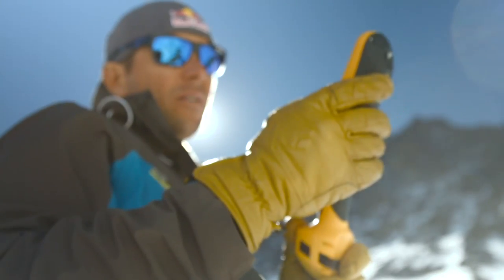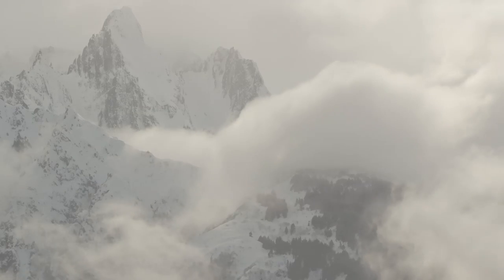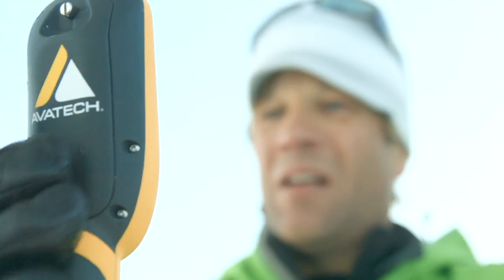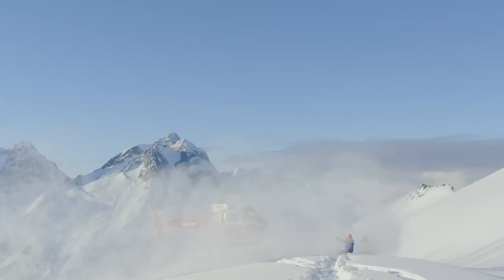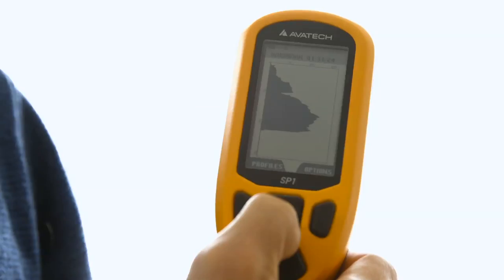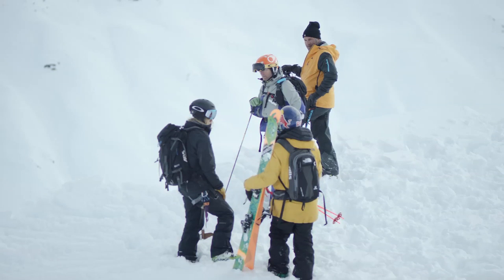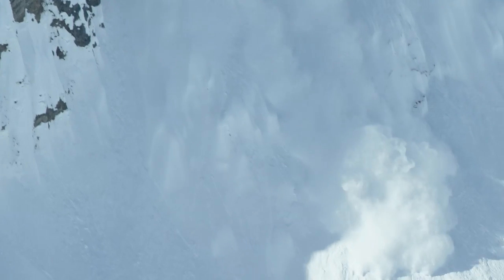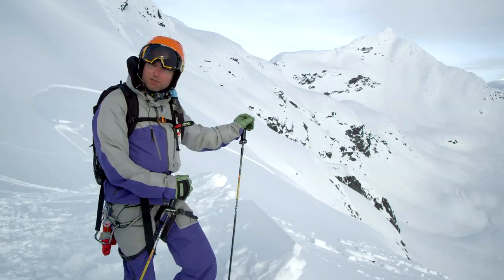Avatech and Matchstick Productions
A behind the scenes look at Matchstick Productions risk management in Alaska with the Avatech SP1.